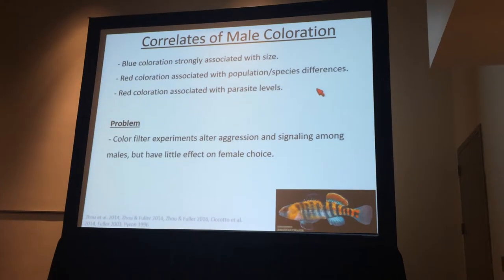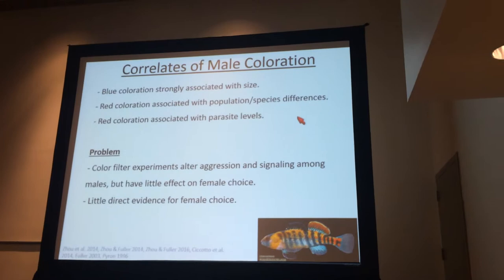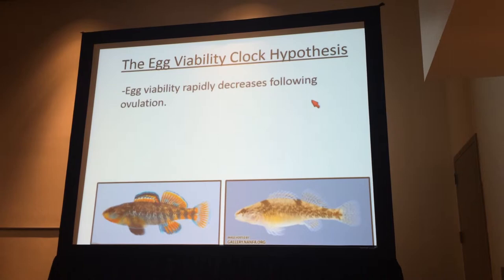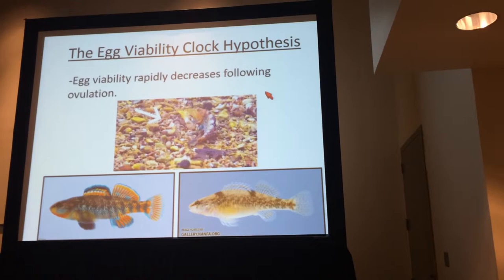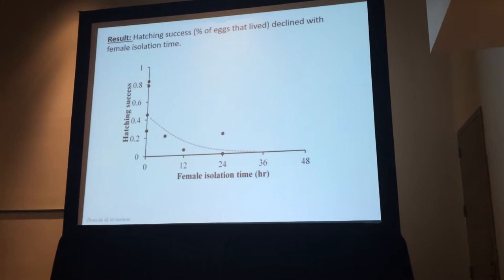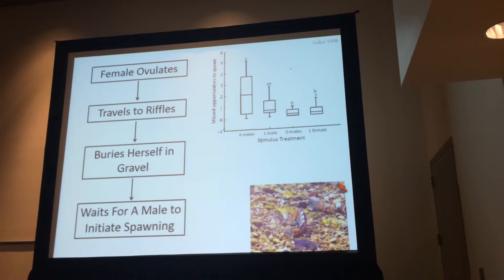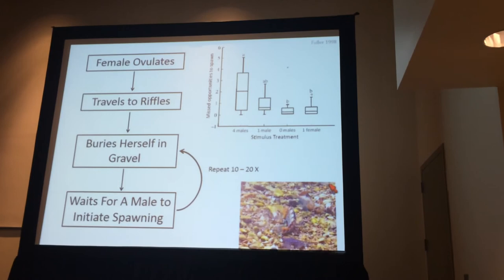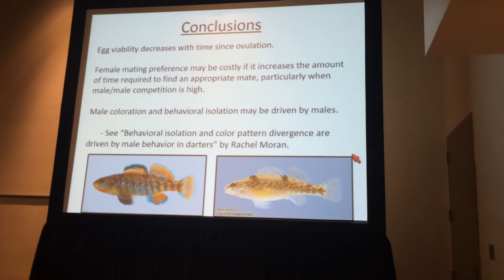Fuller:The unexpected role of male coloration in a darter mating system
Presention by Becky Fuller
Evolution 2016: Speciation / rep. isol. / sexual sel.